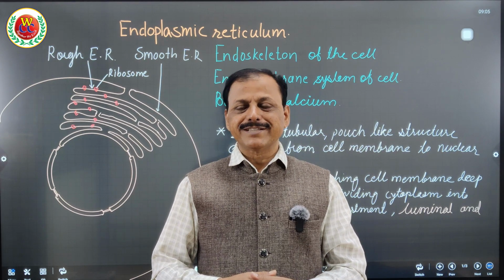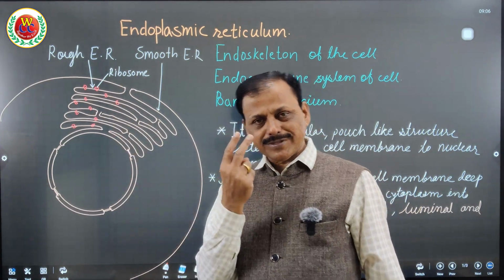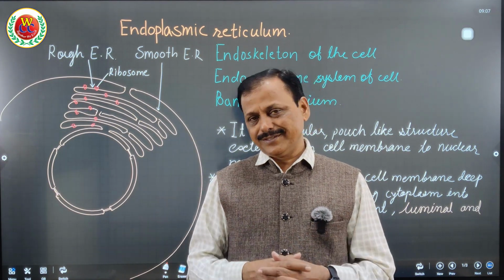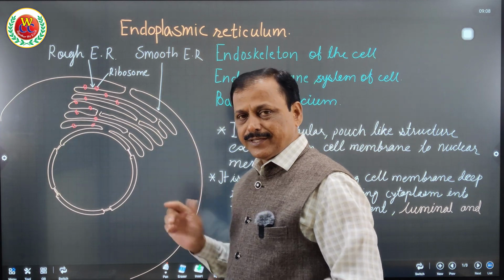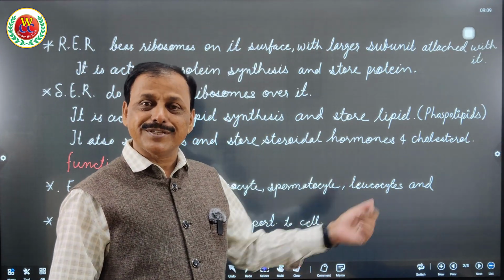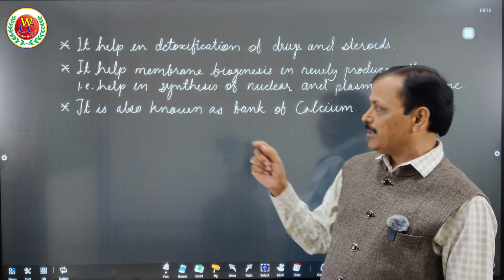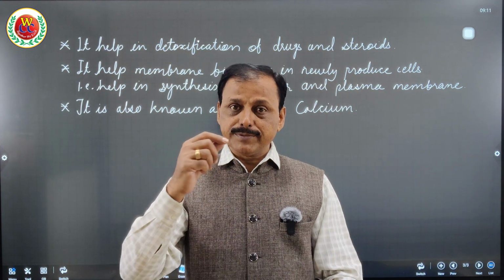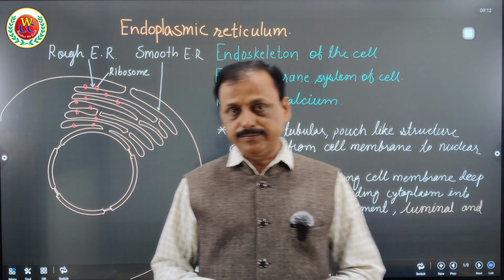Endoplasmic Reticulum | Ch- 8 Cell : The unit of life | Class 11 | NEET | CBSE | Bio by Gulab Sir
🔬 Endoplasmic Reticulum | Ch- Cell: The Unit of Life | Class 11 | NEET | CBSE | Bio by Gulab Sir 🔬

Welcome back to our biology series with Gulab Sir! In this video, we explore the fascinating world of the Endoplasmic Reticulum (ER), a vital organelle in the cell. This session is designed for Class 11 students preparing for CBSE and NEET exams.

🌟 What You’ll Discover:

The structure and types of Endoplasmic Reticulum: Smooth and Rough ER
Functions of the ER in protein synthesis and lipid metabolism
The relationship between the ER and other organelles
Key concepts to help you excel in your studies
Join us as we break down complex concepts into easy-to-understand explanations, complete with diagrams and real-life examples. This video is essential for anyone looking to strengthen their biology knowledge!

Let’s dive into the cellular world together and enhance your understanding of life’s building blocks!